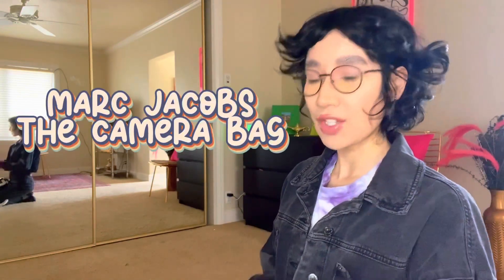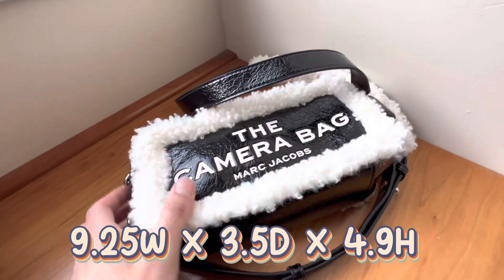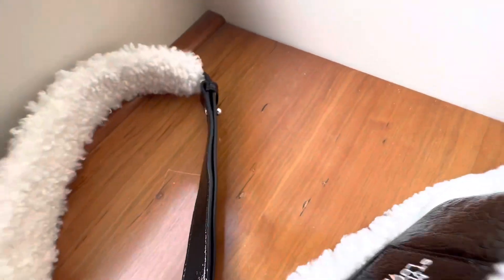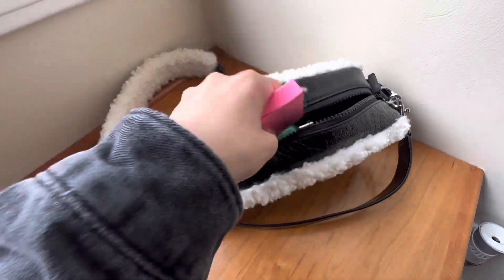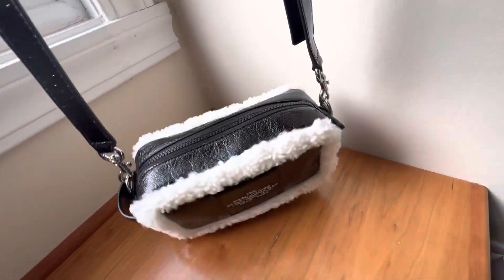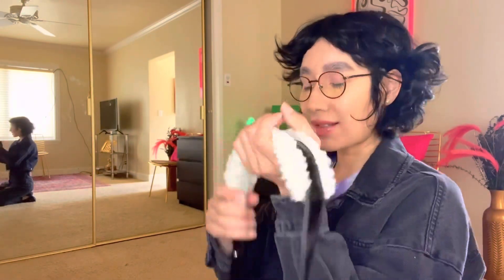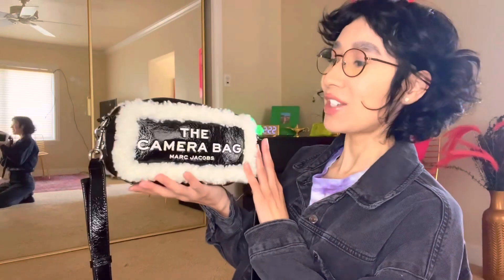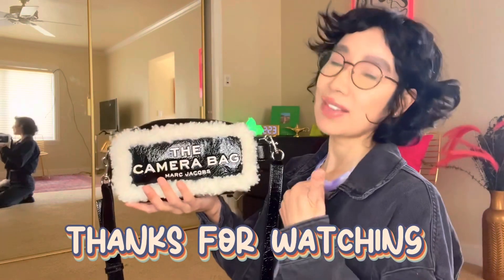MARC JACOBS THE CRINKLE SHEARLING CAMERA BAG REVIEW | MOD SHOTS | WHAT FITS?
Hello 🌹
Today is a mini review of the Marc Jacobs Crinkle Shesrling Camera Bag. This is a beauty! May not be everyone’s style but definitely an eye catching piece to any outfit.